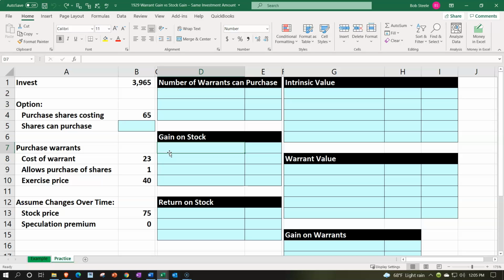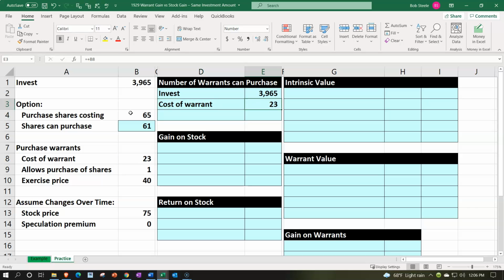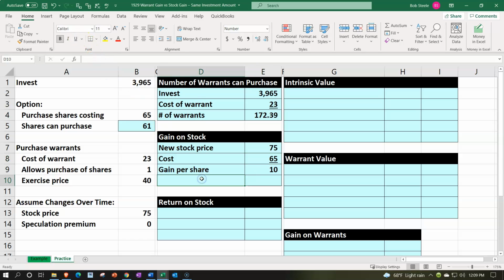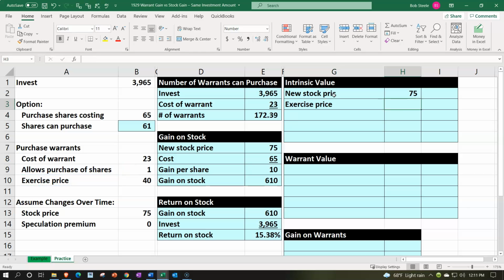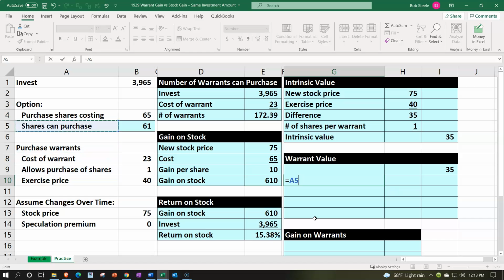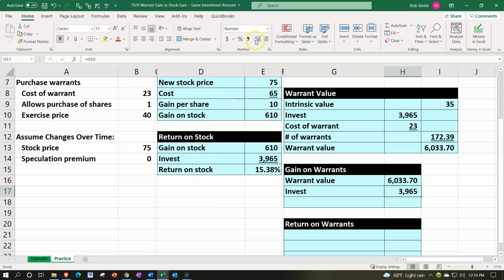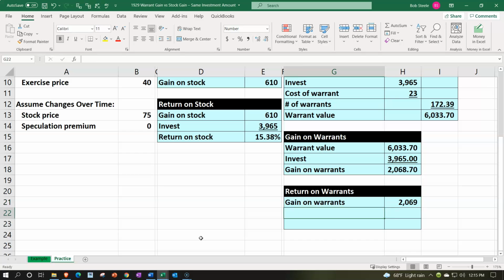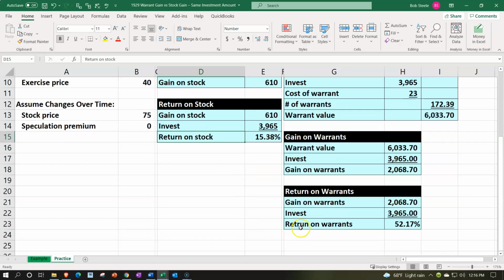Warrant Gain vs Stock Gain – Same Investment Amount 1929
Warrant Gain vs Stock Gain – Same Investment Amount